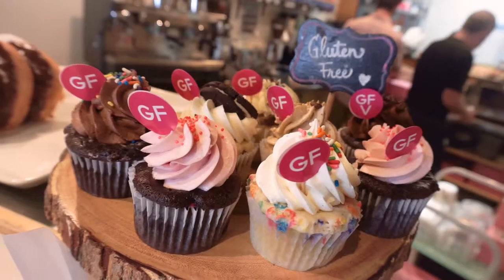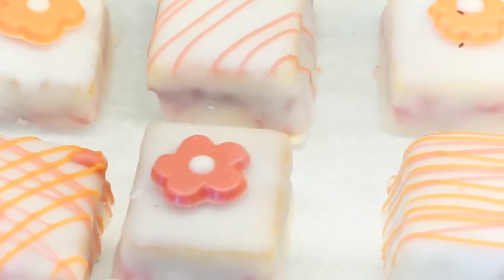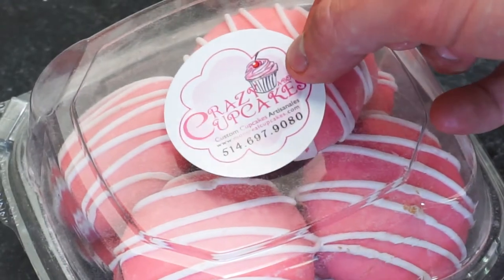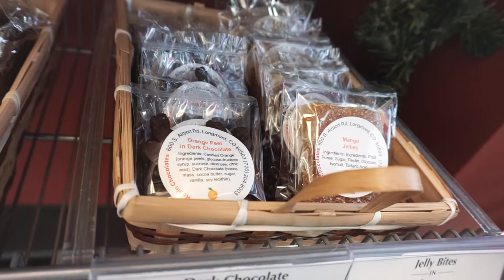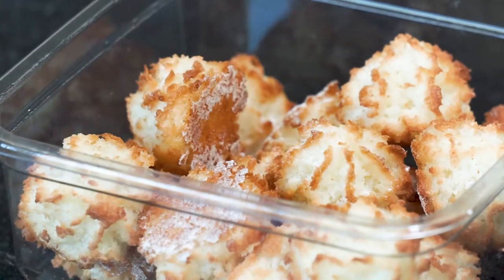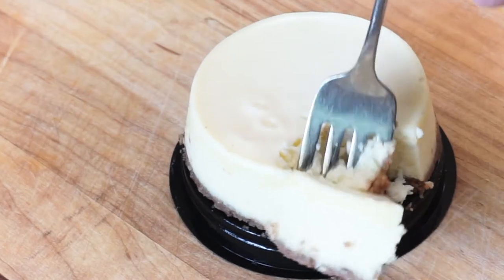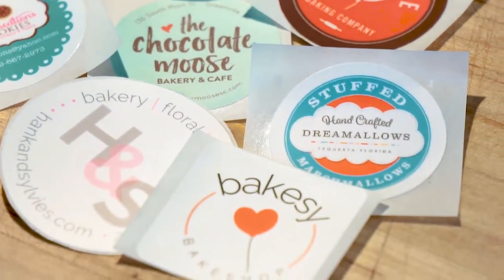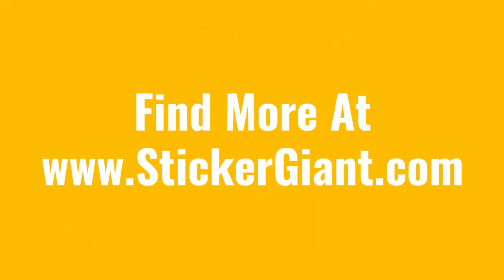Custom Bakery Labels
When you have delicious baked treats leaving your bakery everyday, custom labels make sure your brand is adorning all of your baked treats, and gets remembered by your new fans. Get custom shapes and sizes, and choose your favorite from Glossy, Matte, or Clear label products, for a look that is as unique as the baked treats you sell. For cupcakes and fancy decorated cakes, to breakfast pastries people come in every morning to grab on their way to work, there are a lot of ways custom product labels can help your brand, and your flavors make a lasting impression with your customers.